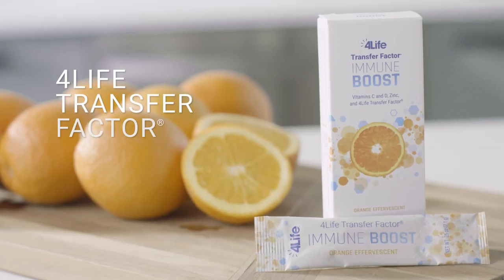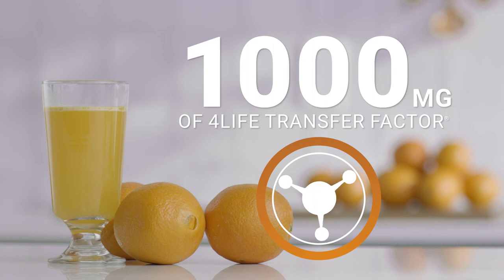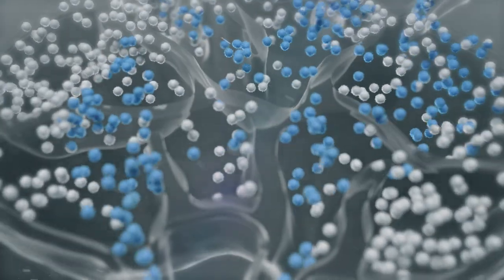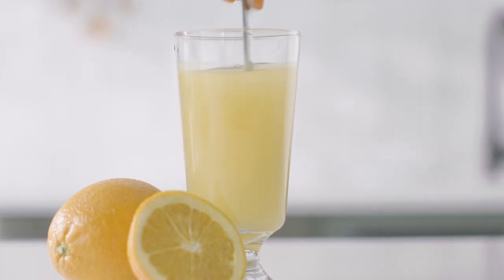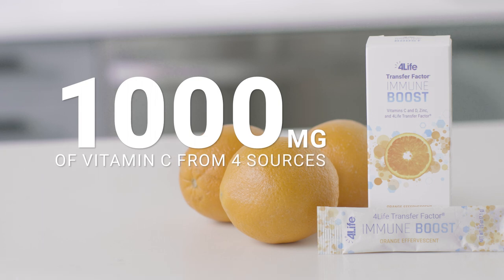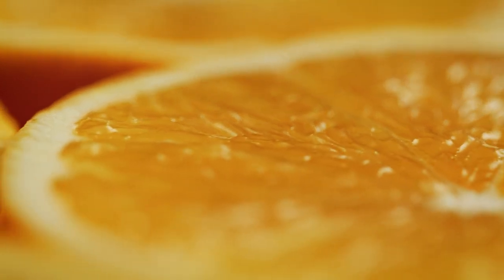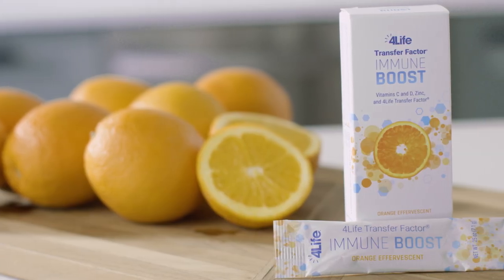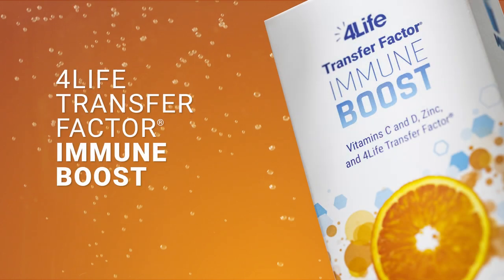Immune Boost Educational Video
Learn about the science and benefits of 4Life Transfer Factor Immune Boost in this comprehensive video.